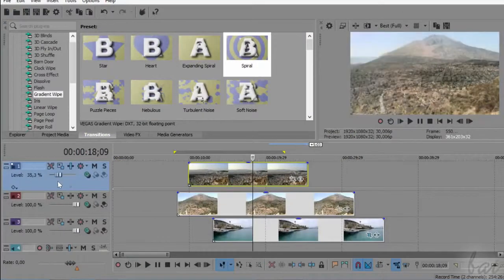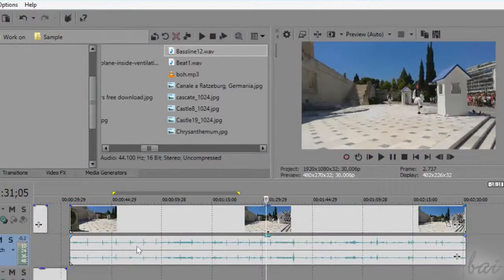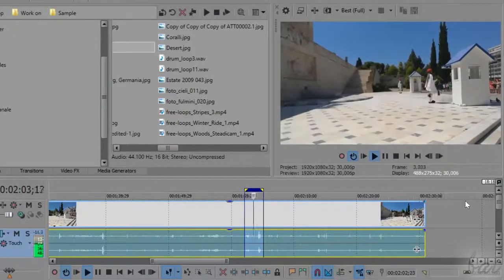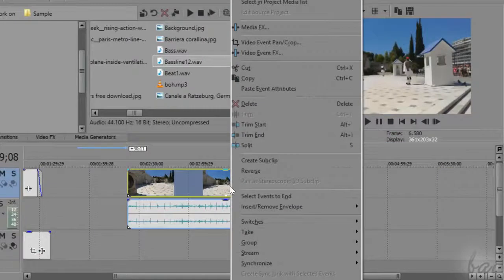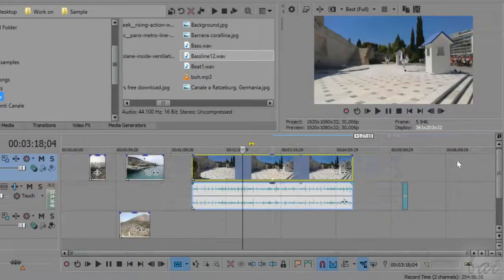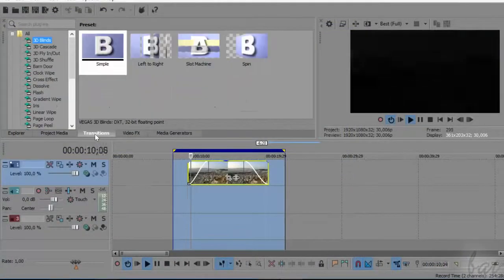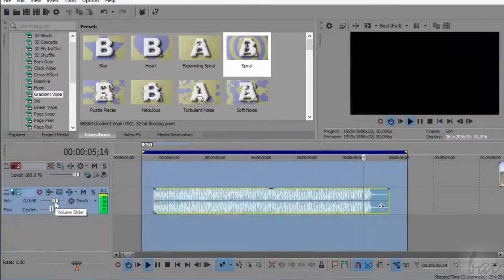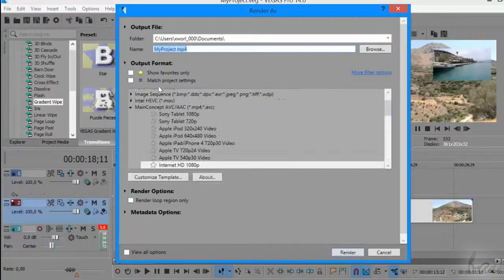Vegas Pro 14 رابط تحميلالبرنامج+ الباتش + شرح برنامج